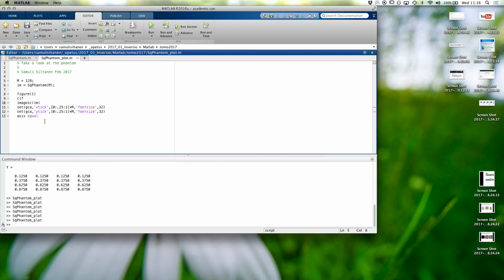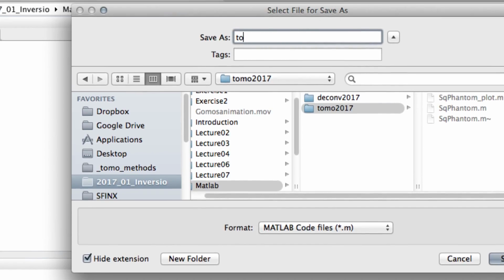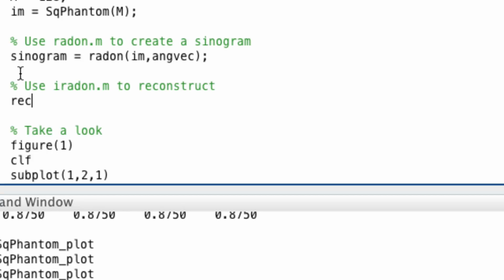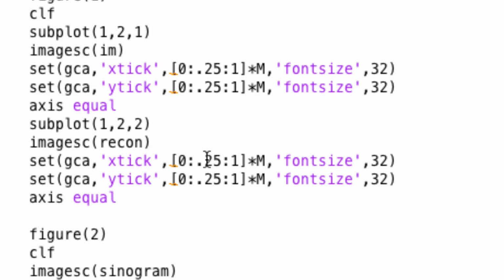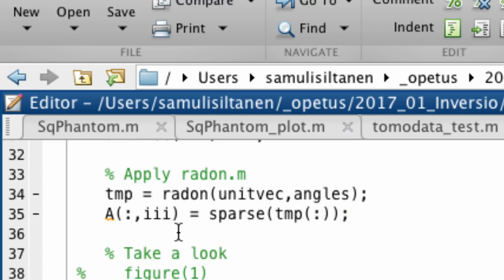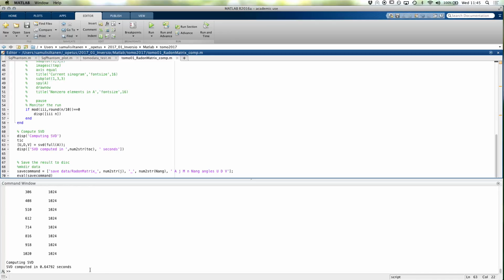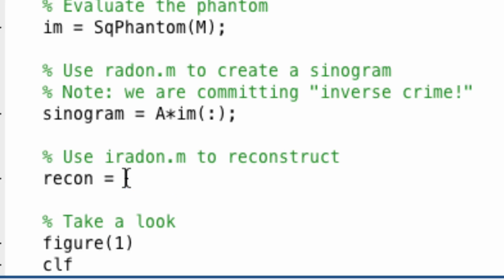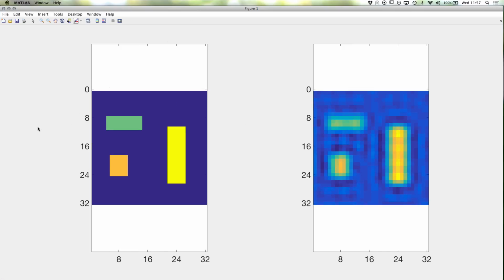Inverse Problems Lecture 7/2017: computational model for 2D tomography 4/4